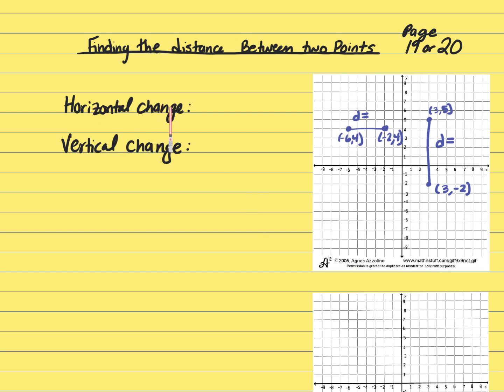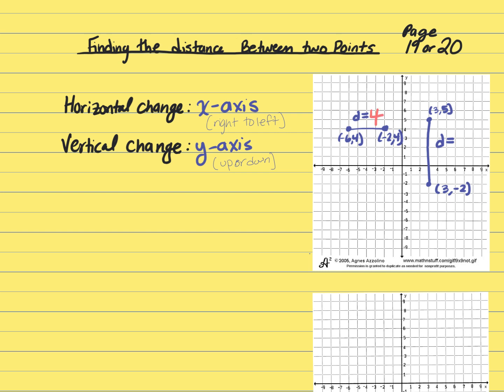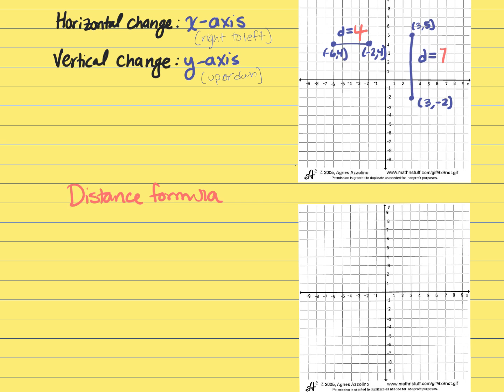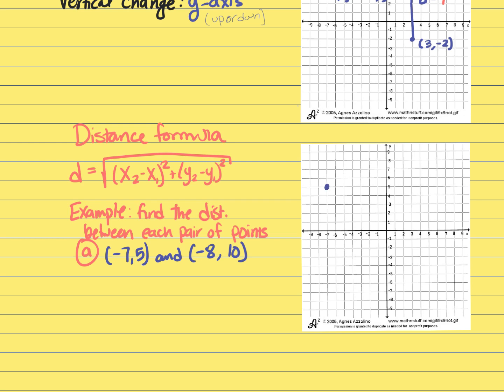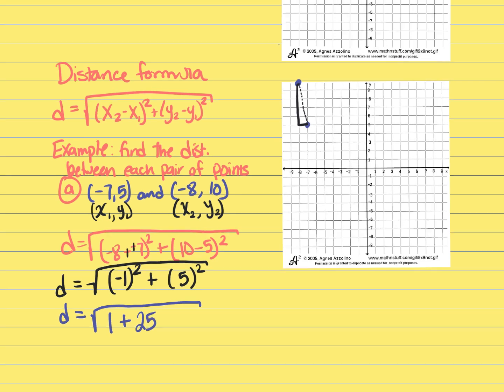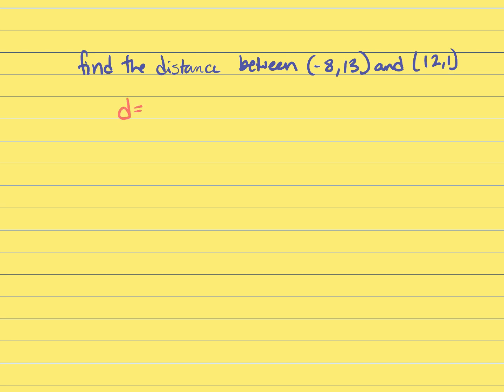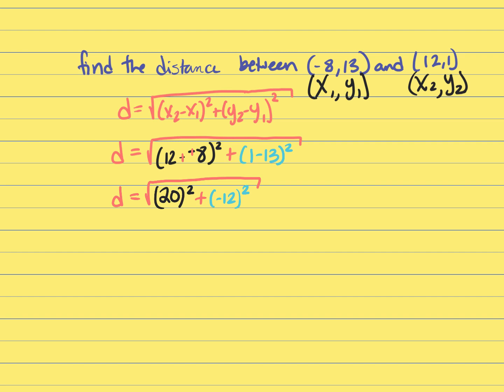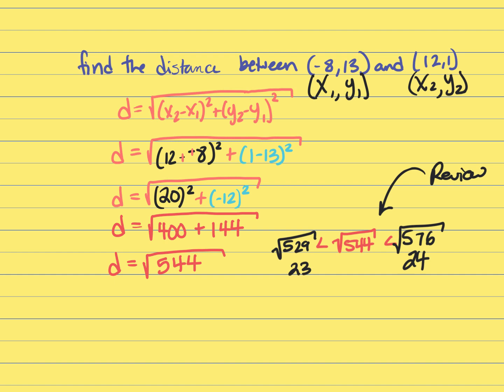The Distance Formula